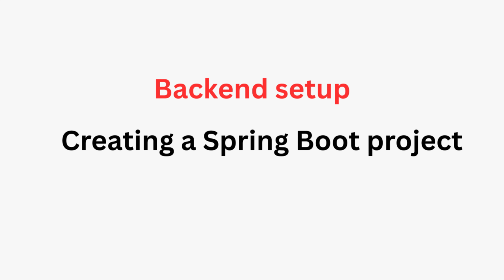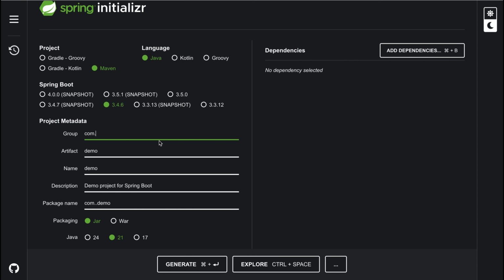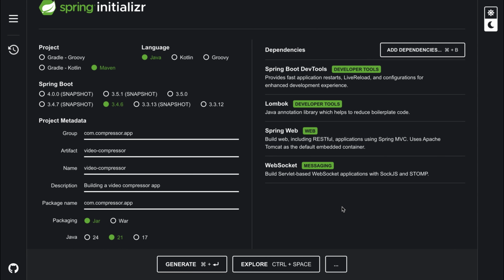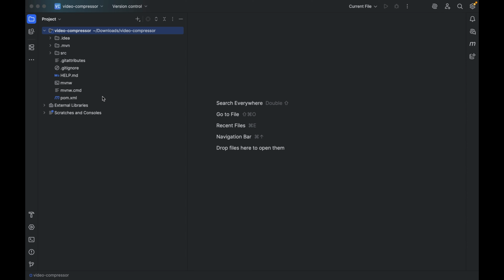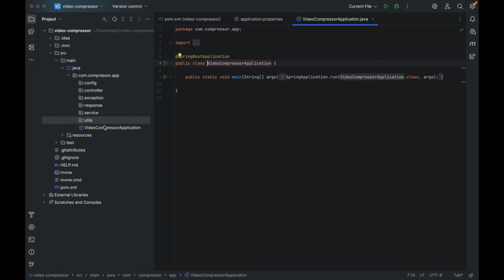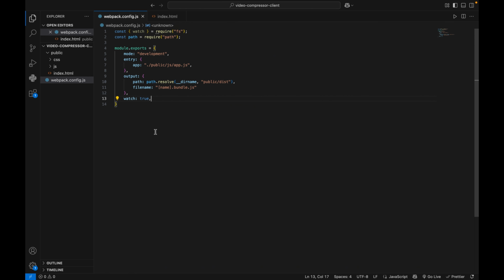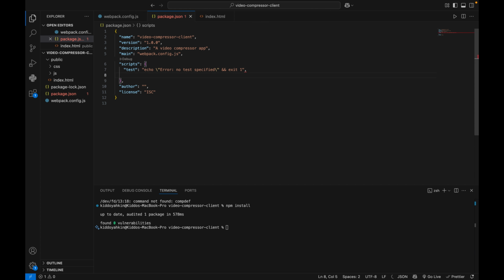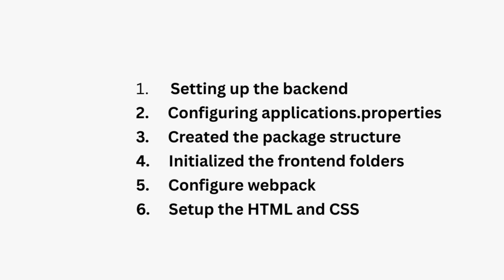How To Compress A Video Without Losing Quality (Reduce Video File Size) Part 02 Project Demo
How To Compress Video Without Losing Quality using your own custom built App: Part 02

Welcome to the second part of this tutorial where we dived into the project setup. We created the a Spring Boot project for the backend and we did some necessary configurations for the backend. We also created a frontend project, configured webpack for bundling all the needed resources in the client and we also implemented the HTML and CSS design for the video compressor app. The rest part of the build process of this video compressor app strongly depends on this part 02. I will see you in the tutorial. Stay tune.